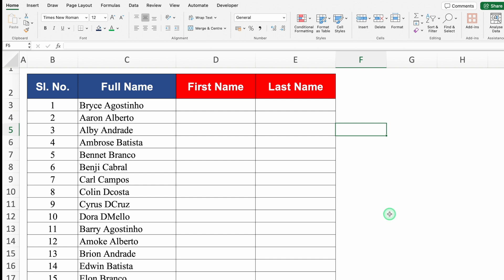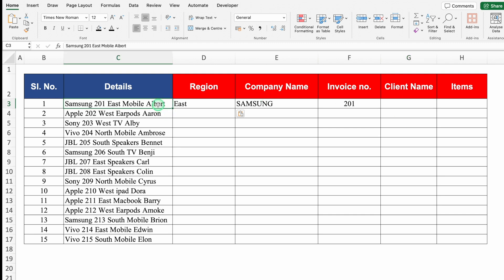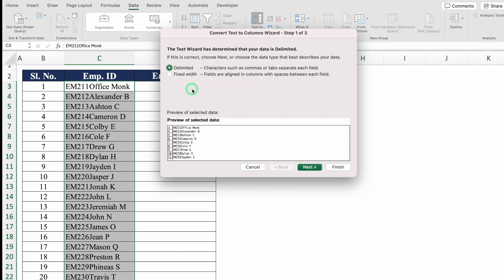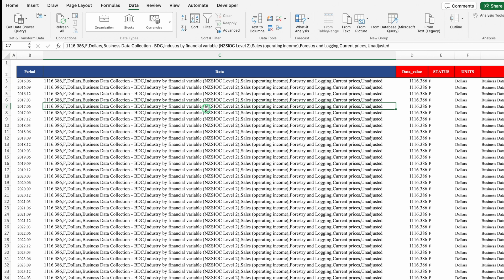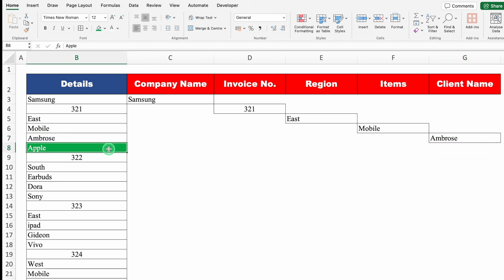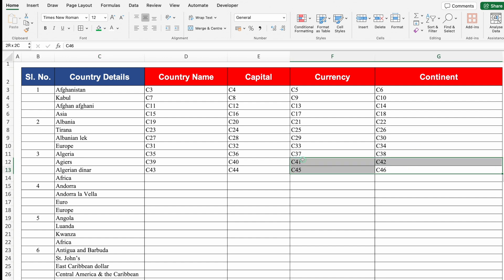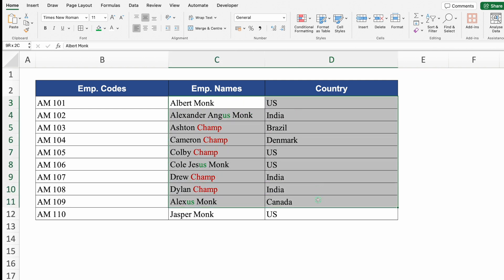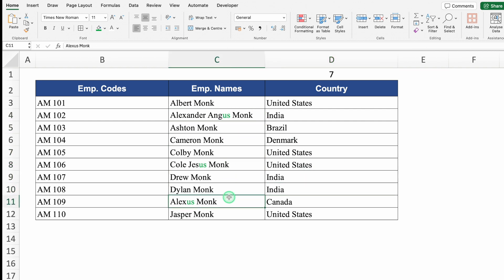Extract Details in Excel LIKE A PRO! 💥 | Secret Tricks You MUST Know!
In today's video, we will learn how to extract details in Excel using simple yet powerful techniques. Whether you need to pull specific information from large datasets or separate names, dates, and other details, this tutorial covers everything you need. We will explore functions like Find & Replace, Text to Columns, TRIM, UPPER, Flash Fill and many more for accurate data extraction. These methods will save your time and improve your productivity in Excel.